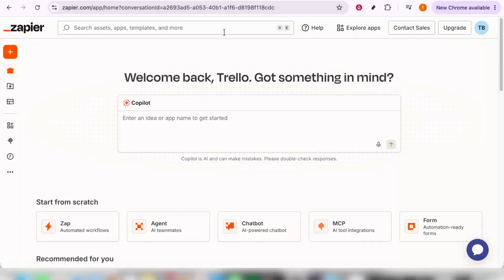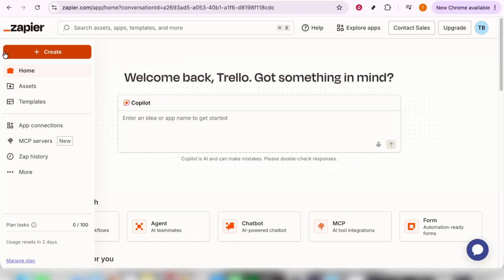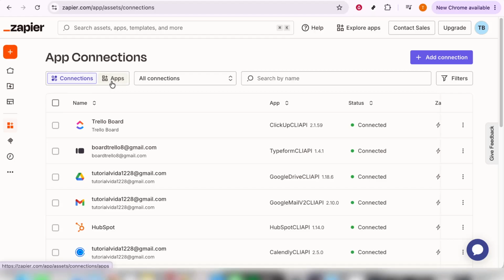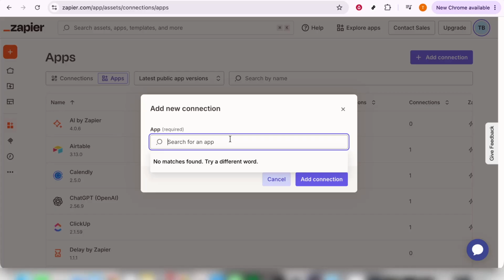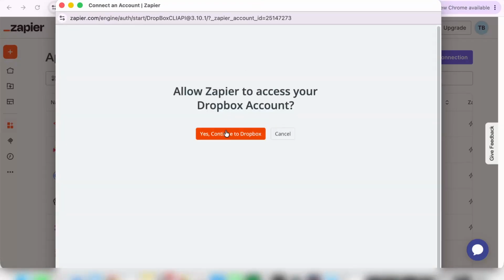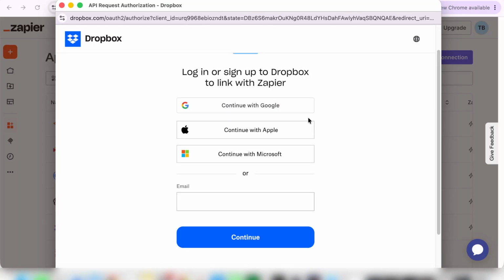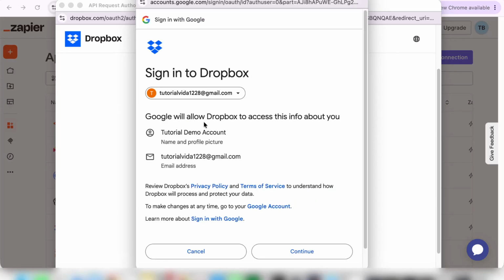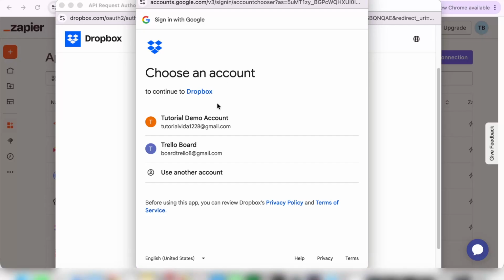How to Connect Dropbox to Zapier | Quick Guide 2026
In today’s tutorial, I show you how to connect Dropbox to Zapier so you can automate file management and sync documents across your favorite apps.